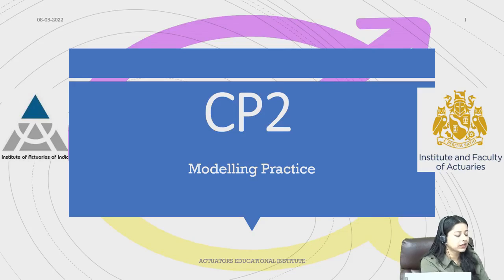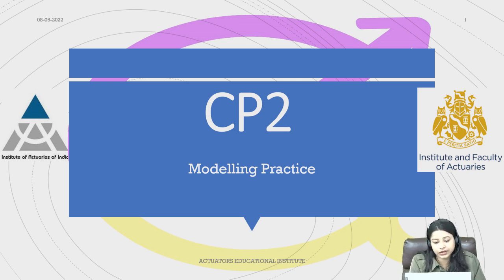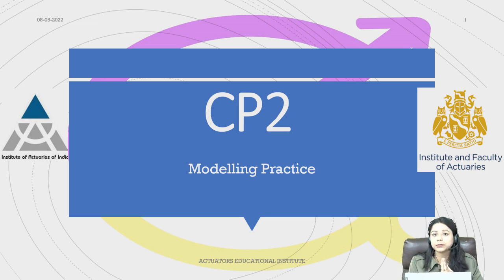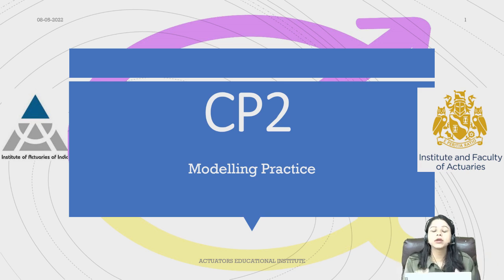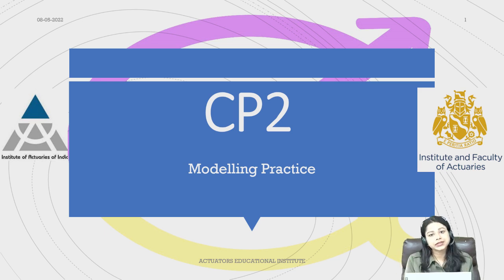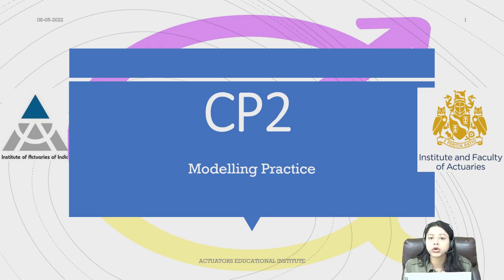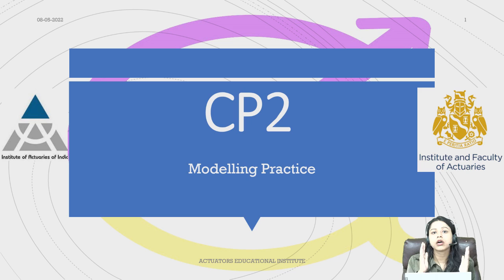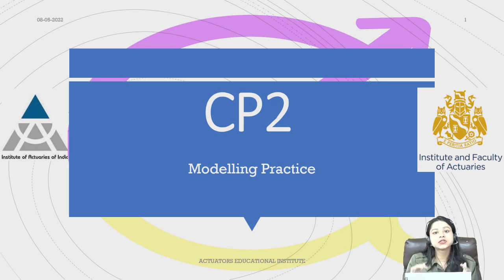CP2: Modelling Practice | April 2020 | Introduction Class 1 | IFoA and IAI